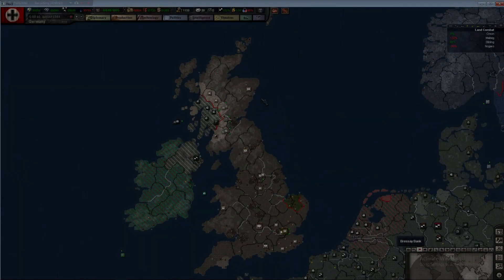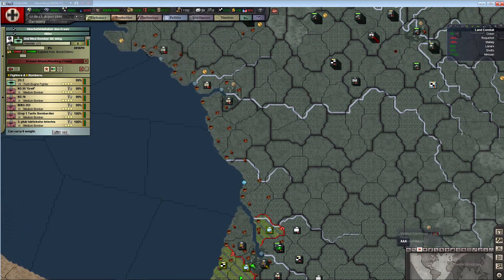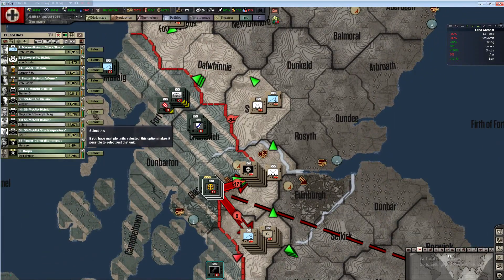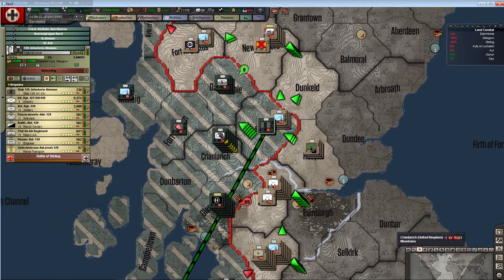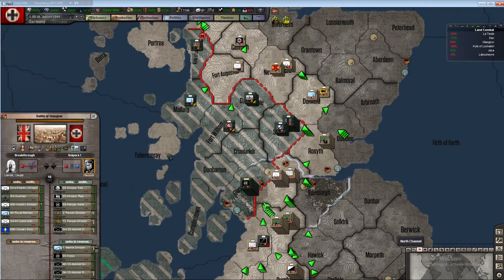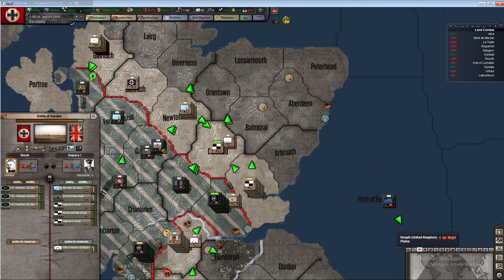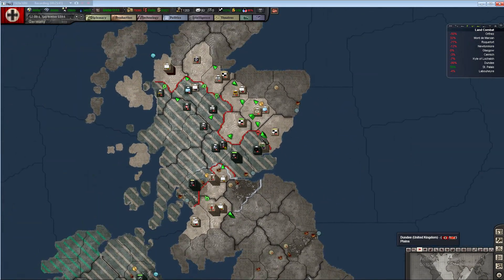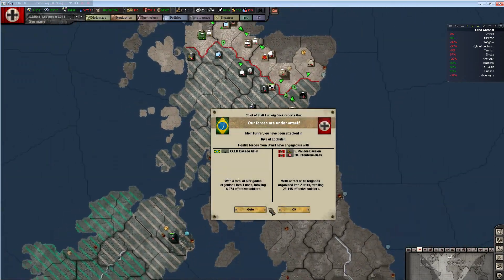Hearts of Iron 3 | Black ICE 8.0 Beta | Germany | Part 91 | Highland Breakthrough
Lets Play Hearts of Iron 3 Black ICE mod 8.0 Beta as Germany! In this series I'll be using the brand new 8.0 Beta release of the Black ICE mod. Black ICE mod fleshes out the base game of Hearts of Iron 3, and 8.0 goes even deeper, expanding industries and division makeup. So lets dive in head first and conquer the world, together!

What is the Black ICE mod you say?

Created by Pazneroo, Maverick87, Had a dad, and Marneman, BlackICE is an effort to clear up many of the bugs and incomplete elements from the Vanilla game. The mod adds...
~ Over 4,000 events and decisions
~ 100+ unique technologies
~ 400+ unique units including S.S. and Soviets Guards
~ New artwork and sound effects
~ Bug fixes and balancing to suite everyones fancy

Feel like naming your very own Battleship? Panzer Division? Perhaps a squadron of bombers. Visit my patroen page, even the smallest donation will get you a unit of your choice in-game!

Hearts of Iron 3 | Black ICE 8.0 Beta | Germany